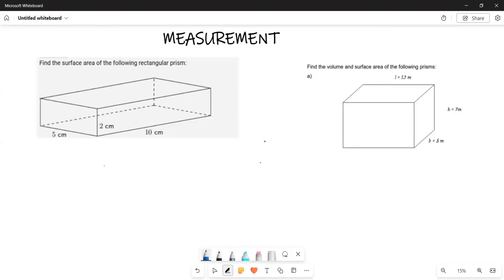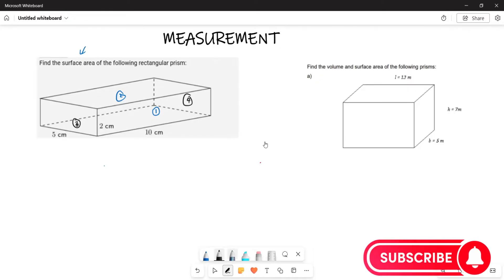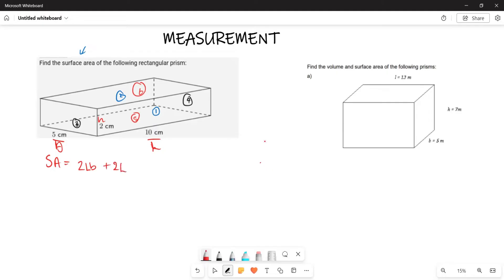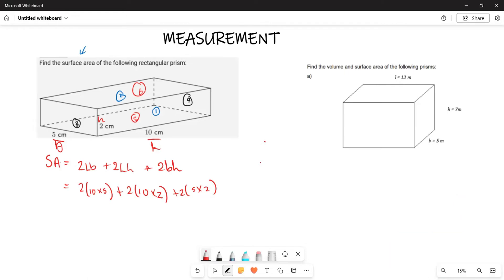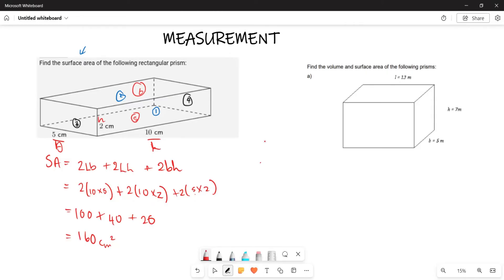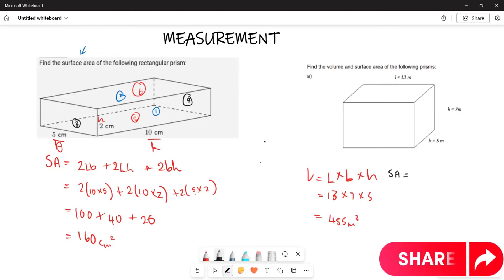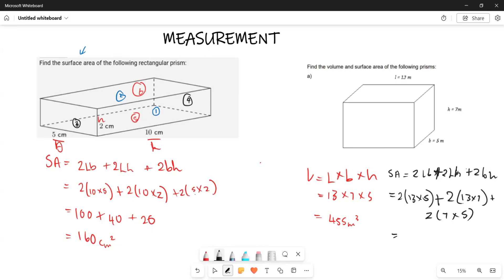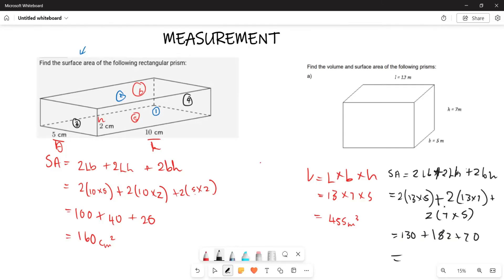MEASUREMENT GRADE 10| RECTANGULAR PRISM